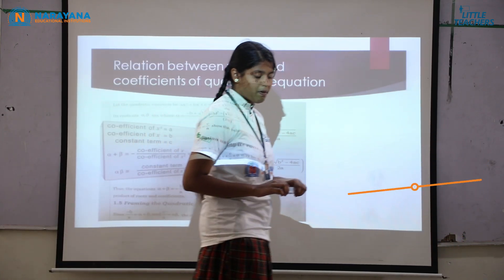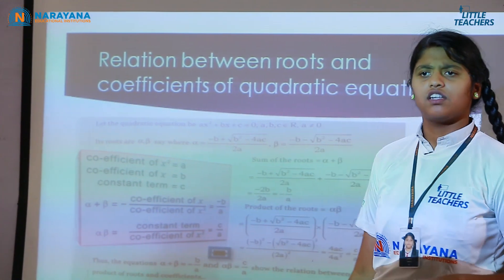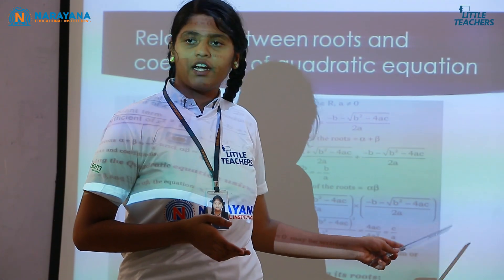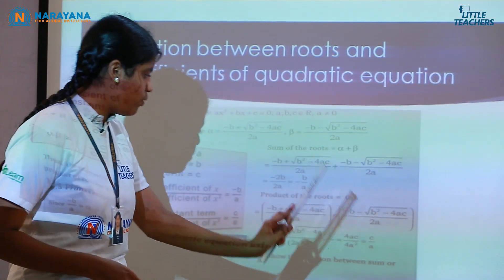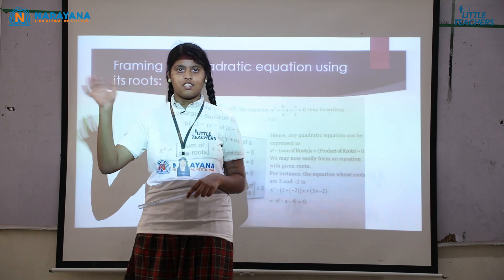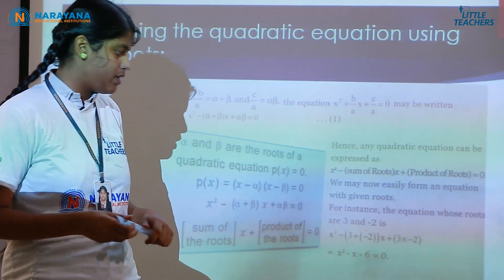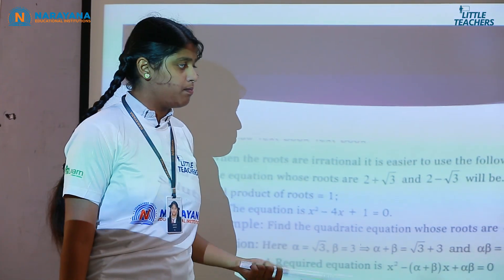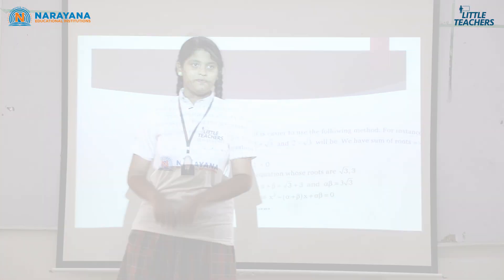Little Teachers - M. Lubna | Chittoor | Formation of Quadratic Equation from Roots - Episode 4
Little Teachers - M. Lubna - Chittoor, Olympiad - Formation of Quadratic Equation from Roots - Mathematics

M Lubna of Narayana School Chittoor, Olympiad, presents a topic on Formation of Quadratic Equation from Roots during the Little Teachers Competition. A very interesting presentation, she explains the relation between roots & coefficients of a quadratic equation and finally derives a quadratic equation using roots.